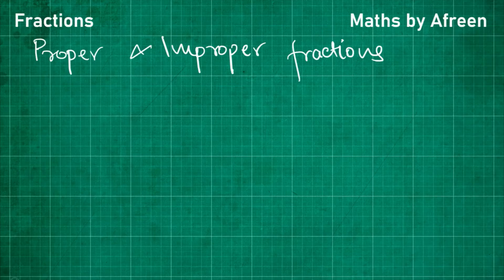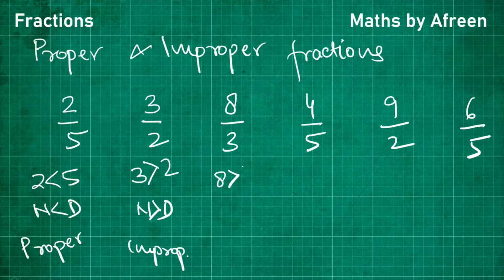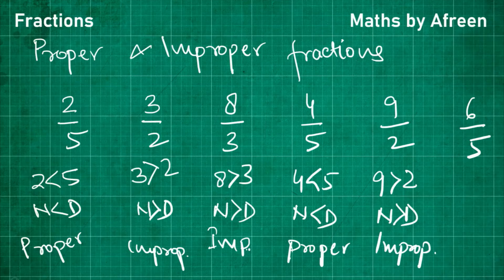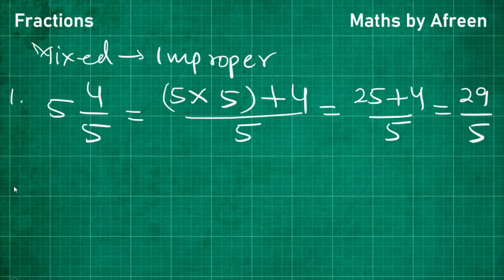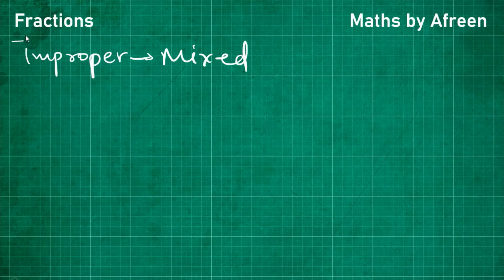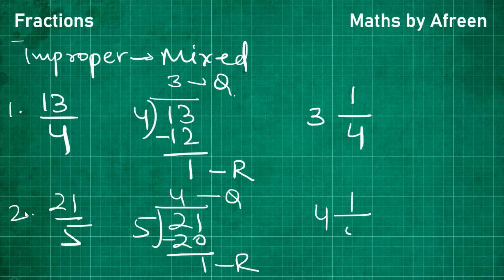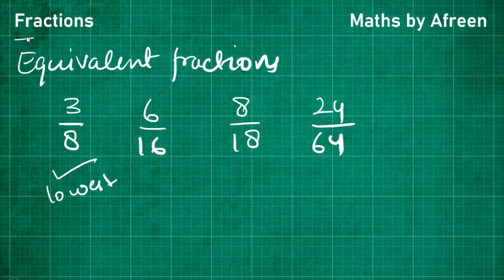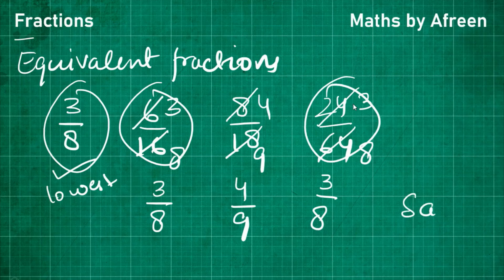Fraction: Problem/Solution on Fractions, Proper, Improper and Mixed Fractions, Equivalent Fractions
This video gives insight into the types of fractions and how we identify them.